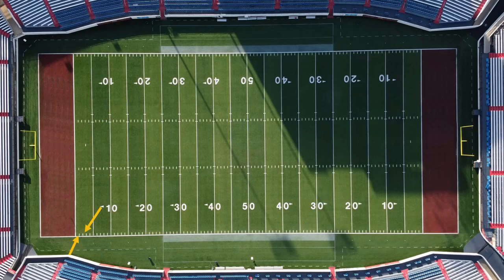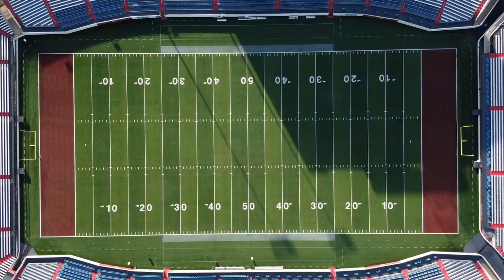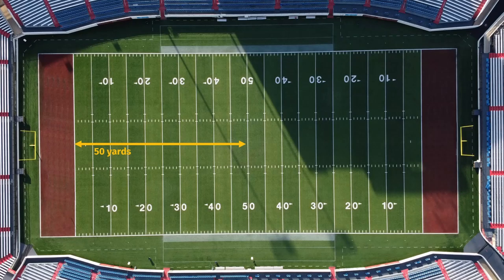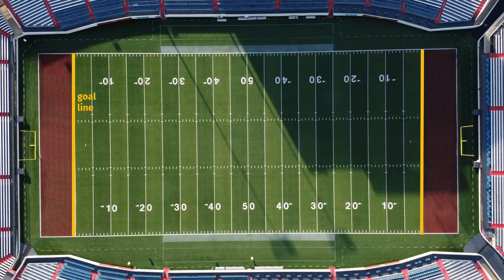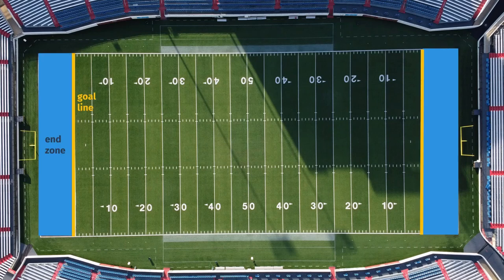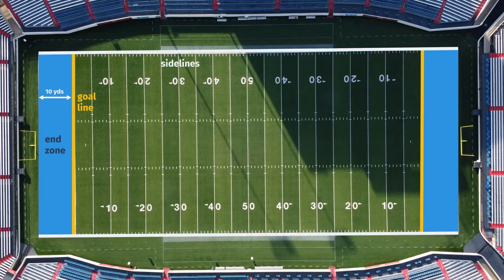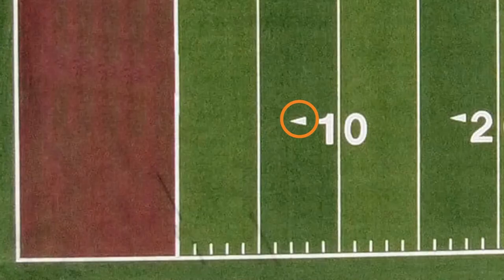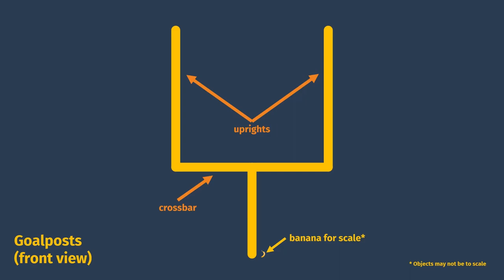How to Play (American) Football: The Field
Describing the layout of an american football field.